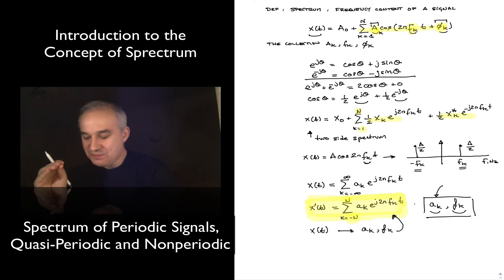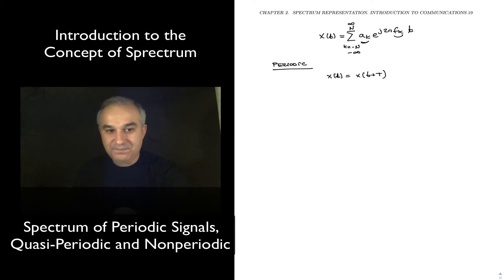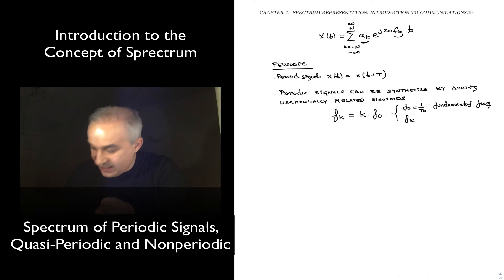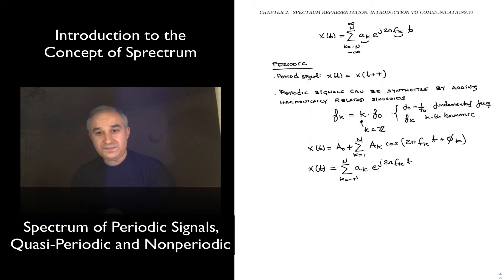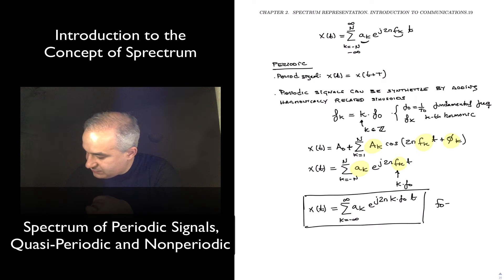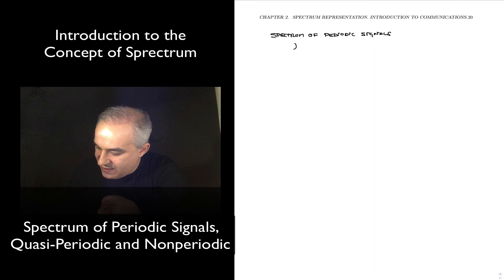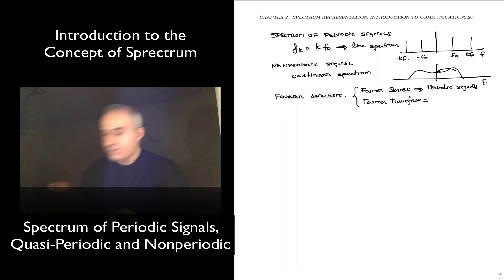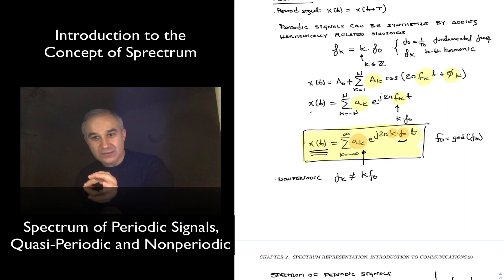DSP Topic 2: Spectrum of Periodic Signals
This video introduces some of the spectral properties of periodic signals, including the line spectral nature and the fact that the frequencies are harmonically related